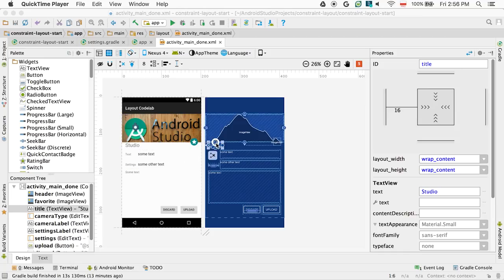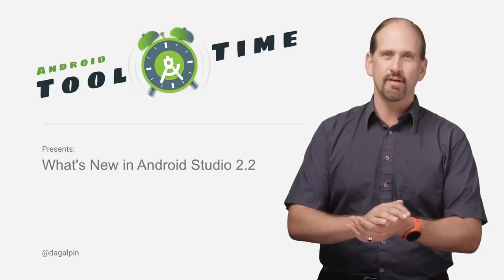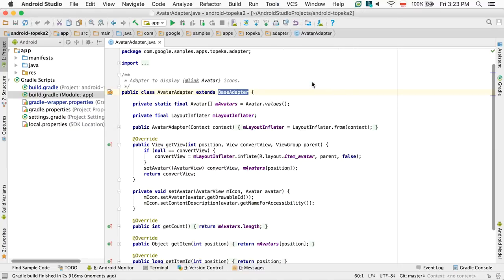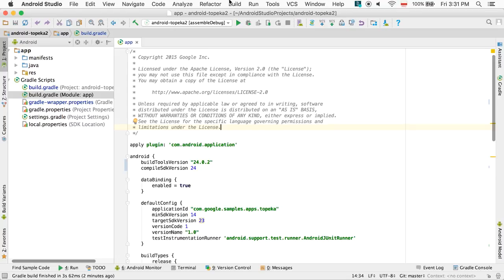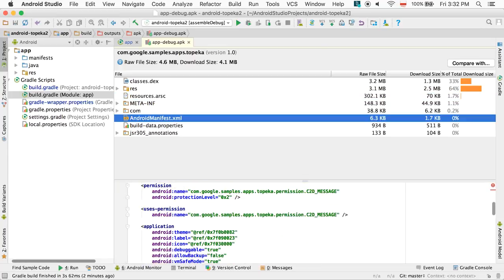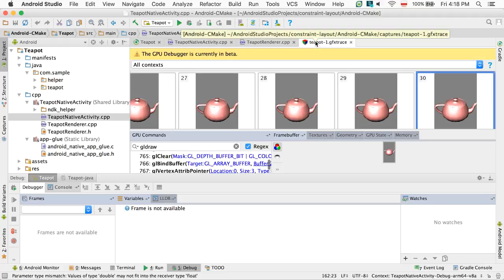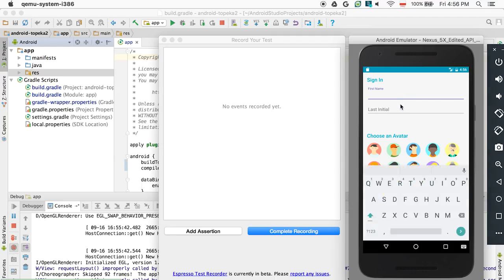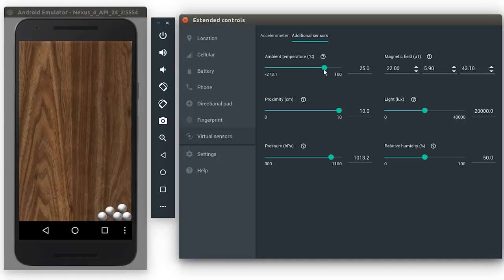What's New in Android Studio 2 2